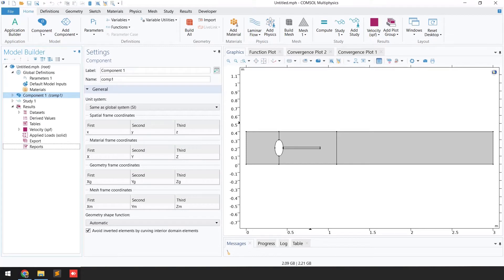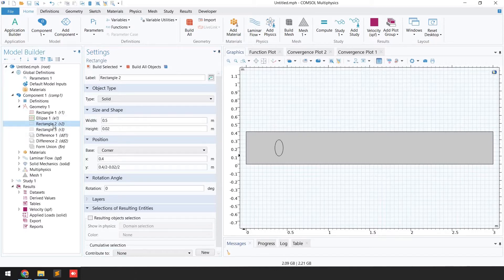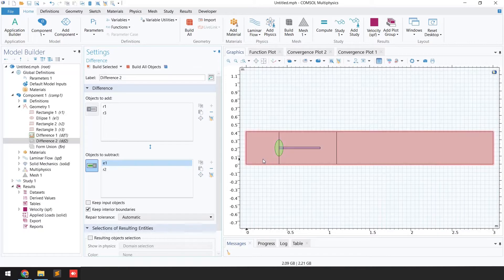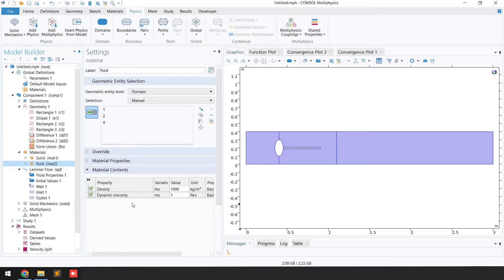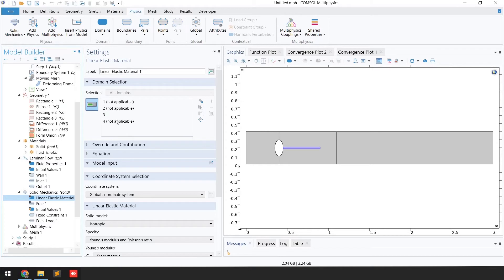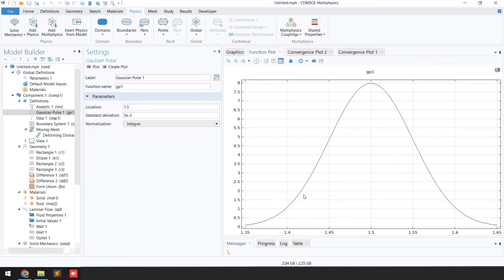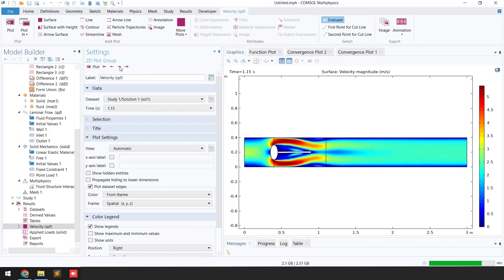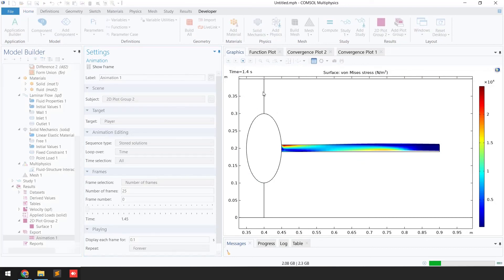COMSOL Tutorial 14 | Oscillating beam in a fluid flow using fluid structure interaction modeling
This tutorial explains all the steps to simulate a 2D oscillating beam in a fluid flow using the fluid-structure interaction (FSI) modelling approach. The steps of the simulations are:

0:00 - Introduction
0:33 - Preparing 2D geometry
3:40 - Selecting appropriate physics for FSI
4:25 - Defining blank materials (Custom materials)
5:09- Defining boundary conditions
5:33 - Defining step and Gaussian pulse functions in COMSOL
8:36 - Defining Multiphysics in COMSOL
9:00 - Generating mesh
9:15 -  Time-dependent study
9:33 - Post-processing/ generating animations